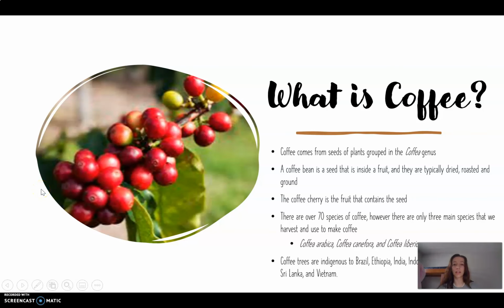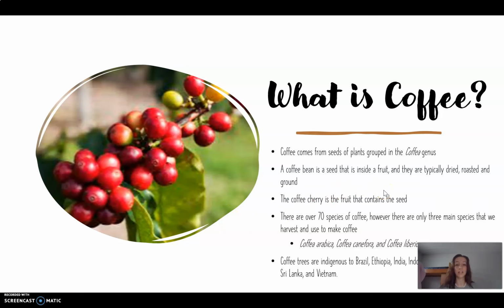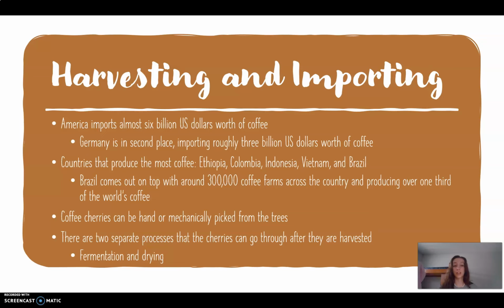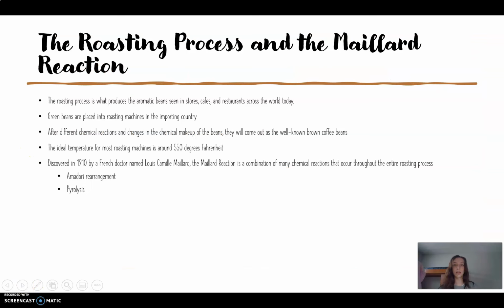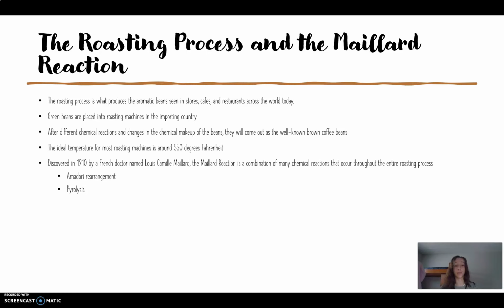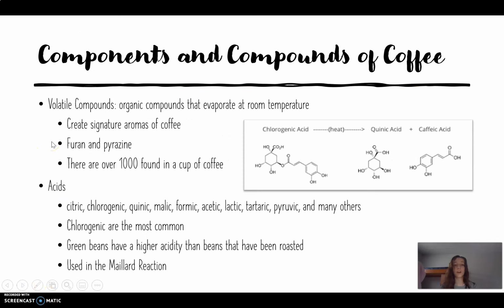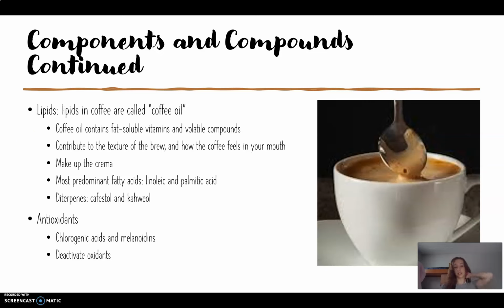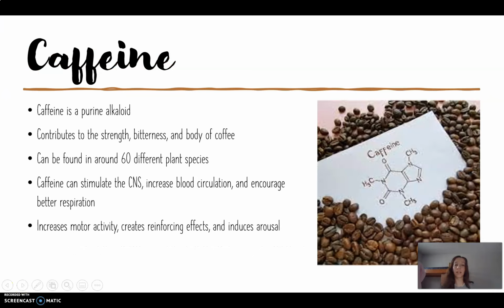Chemistry of Coffee 1